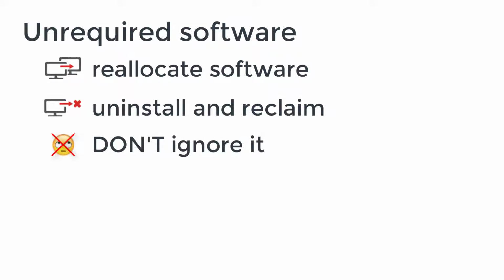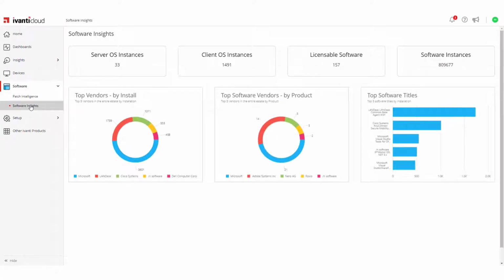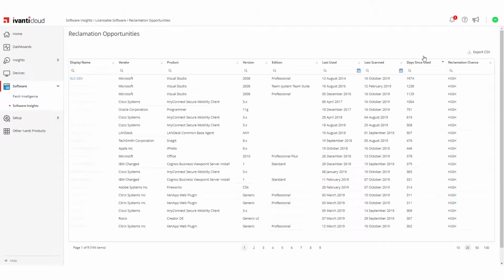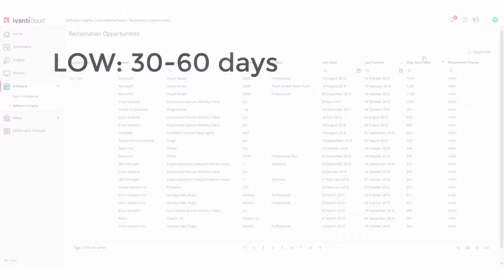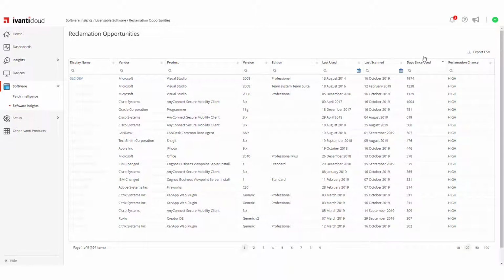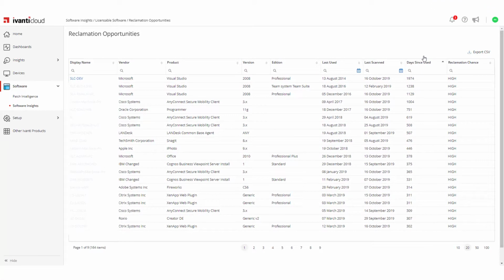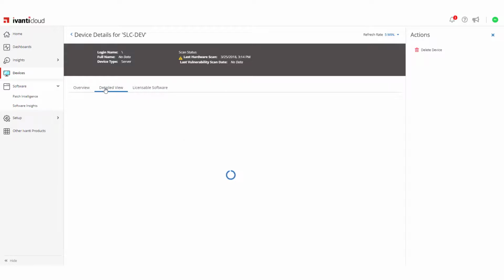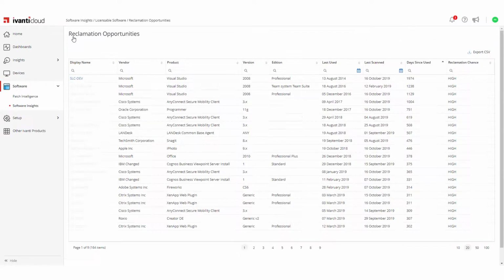Save money with Ivanti Cloud Software Insights - finding opportunities to reclaim software licenses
There is now an updated version of this video that includes logging a software reclamation ticket in Service Manager directly from Ivanti Cloud

Software that is installed but not being used costs you money and resources, and can be a security risk. Use the Software Insights component in Ivanti Cloud to identify unused software in your estate so that you can uninstall it and reclaim the license.